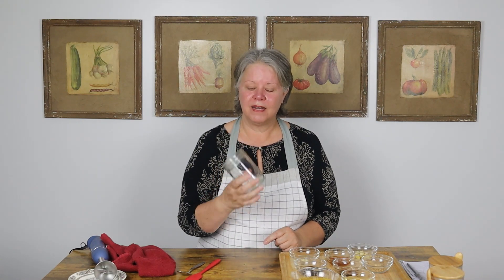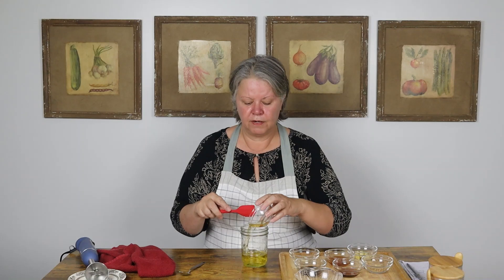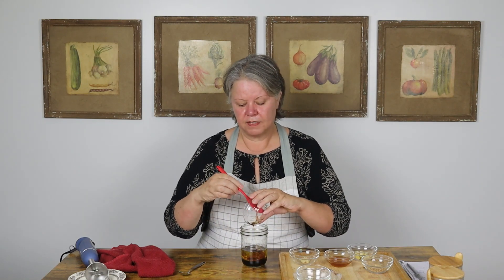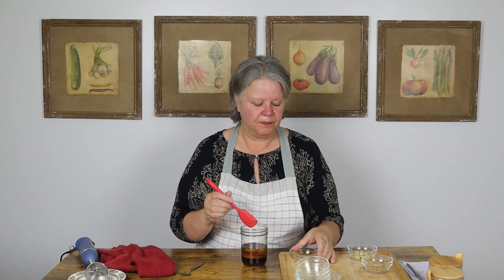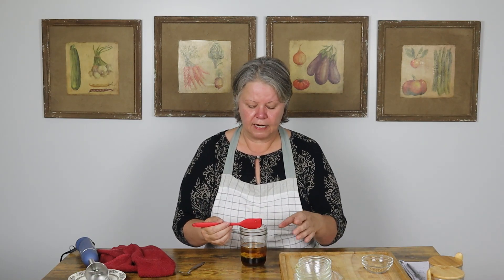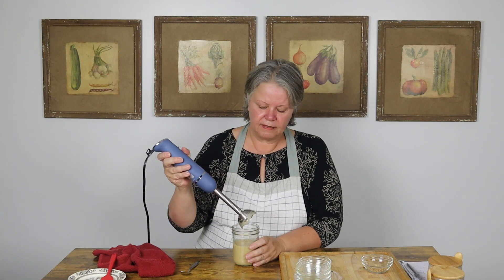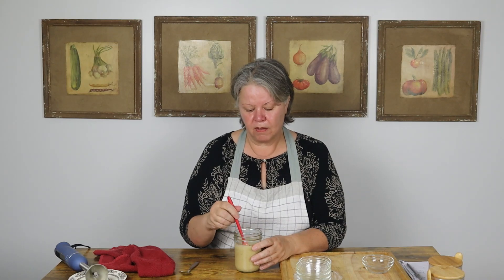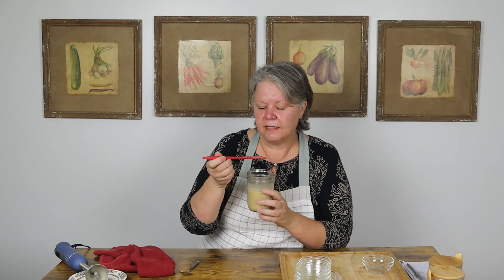The VERY BEST Sesame Ginger Dressing Recipe Out There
You can create the very best sesame ginger dressing right in your own kitchen. And it takes just minutes.

This dressing will bring level up your salad dressing game this summer.

But ... don't sell it short. Try marinating some chicken in it and cooking it on the grill. So delicious!

Or baste a salmon filet with it and cook it under the broiler. Tastes like heaven.

Make some sesame ginger dressing today. And experiment with ways to use it in your kitchen.

After you've eaten your fill of sesame ginger topped salads that is!